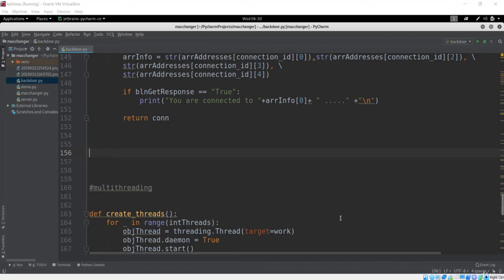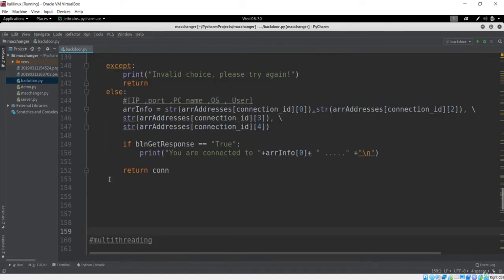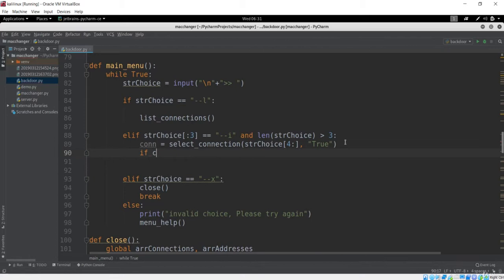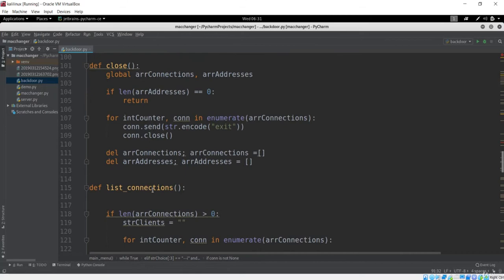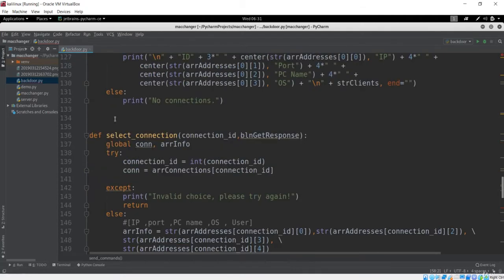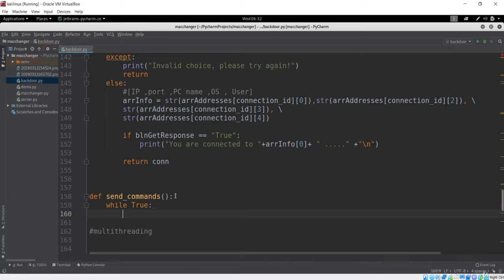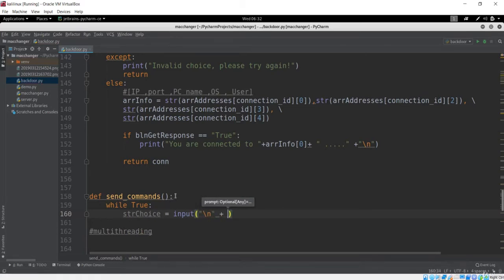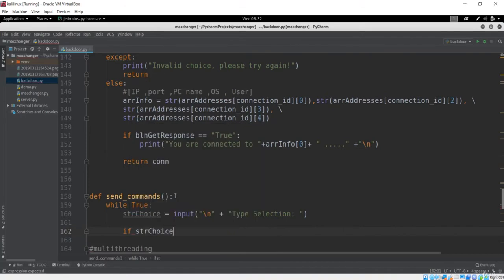10 Send Message to Client From Backdoor